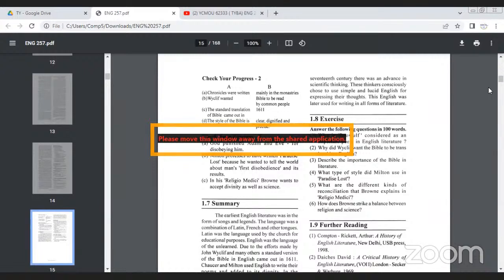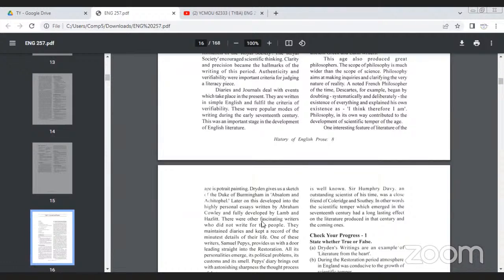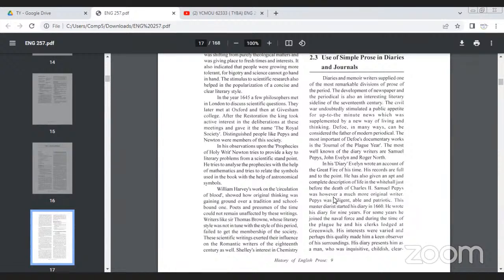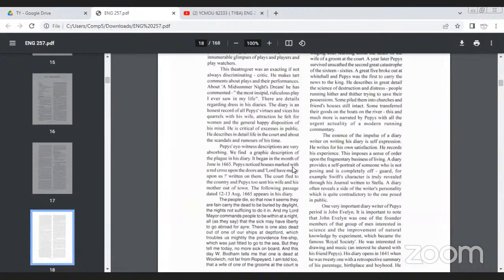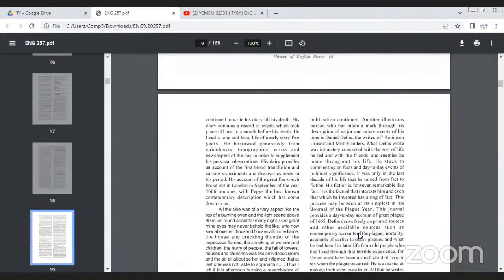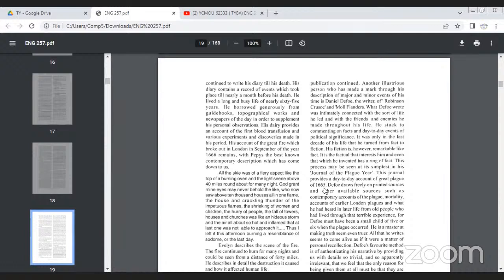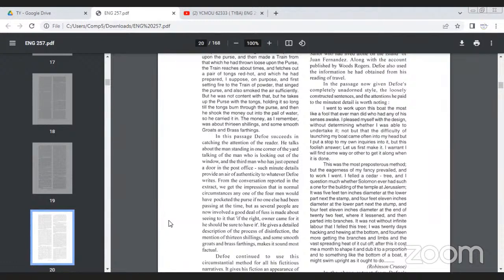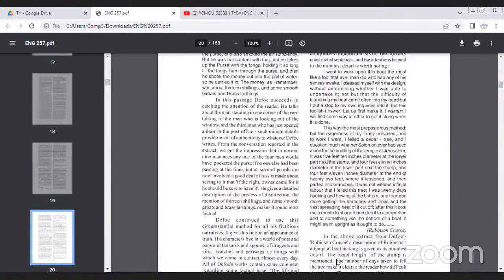YCMOU 62333 ( TYBA) ENG 257